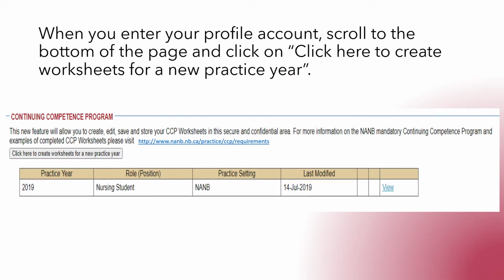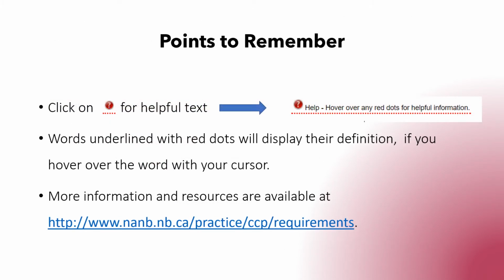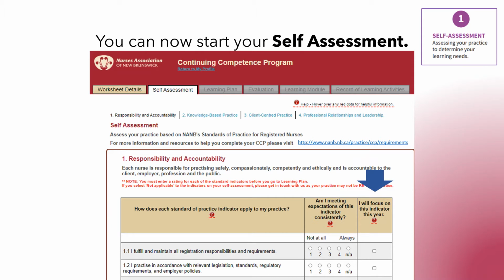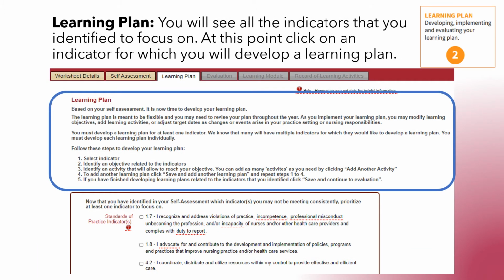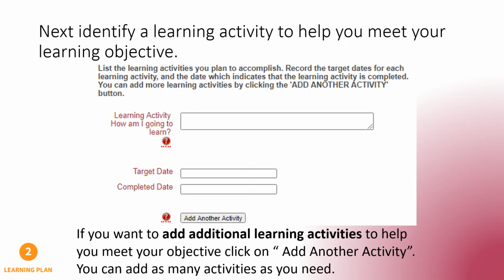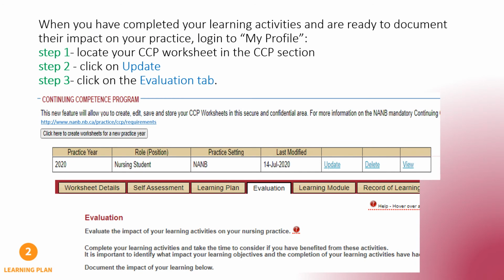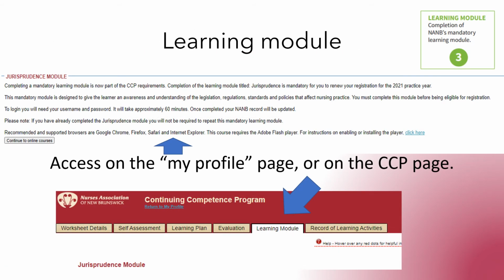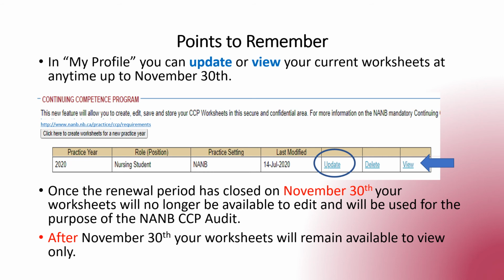Webinar- NANB's Online Continuing Competence Program